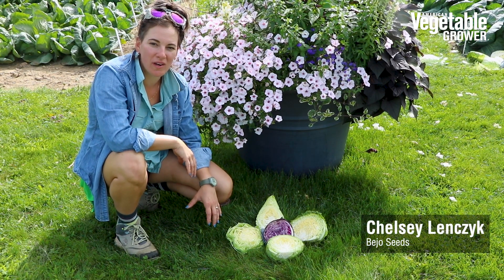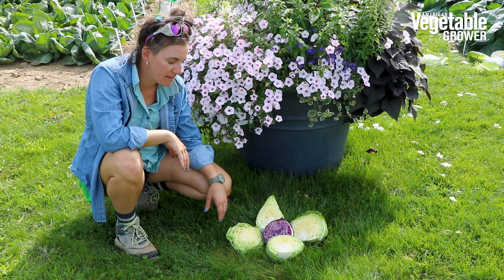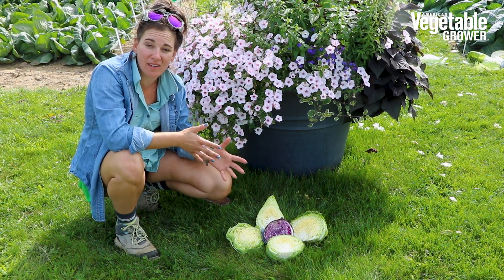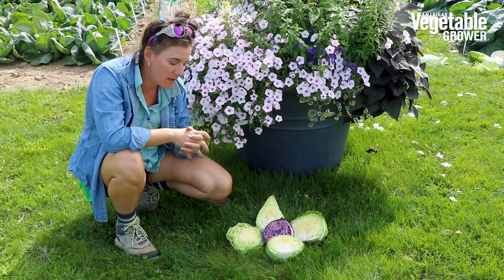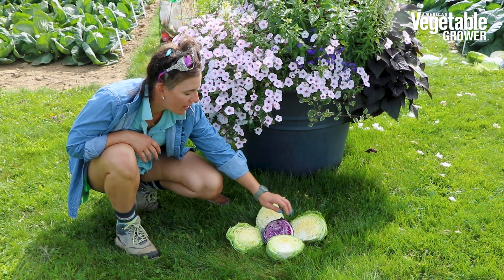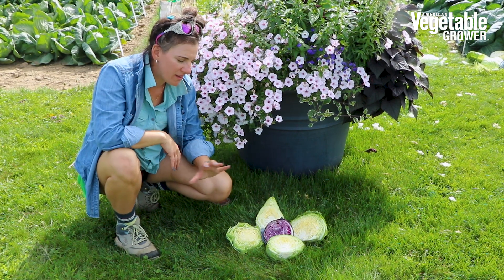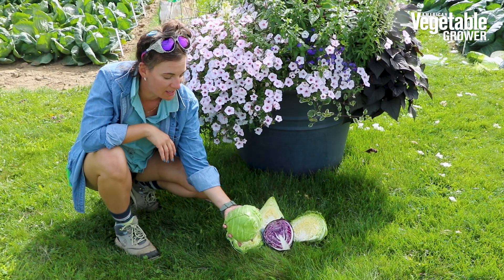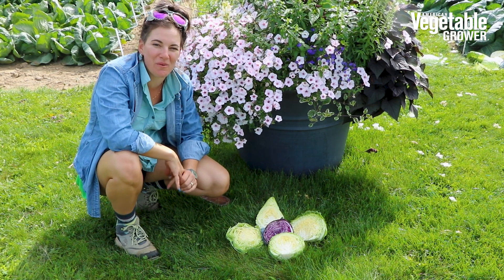Early Fresh-Market Cabbage Types from Bejo Seeds - Vegetable Seed Trials 2023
Chelsey Lenczyk talks about the Fresh-Market Cabbage Types from Bejo Seeds at the Hall Field Days Vegetable Seed Trails in Hall, NY. Early Fresh-Market Cabbage Types Fresh green, flat head, red, Savoy, and pointed head.